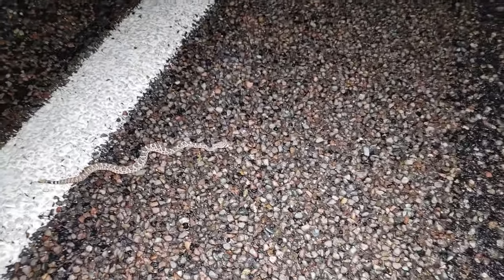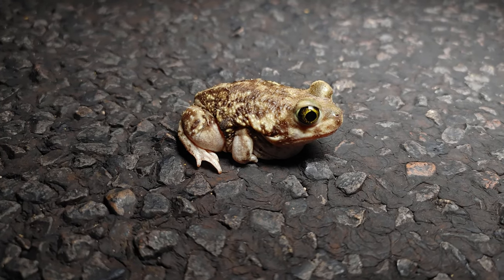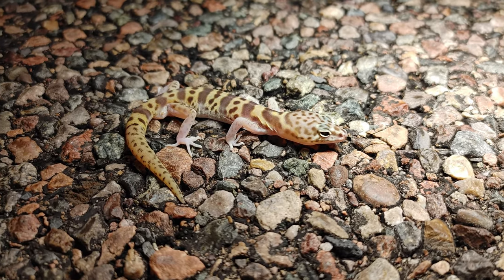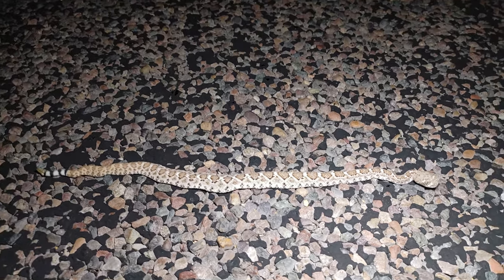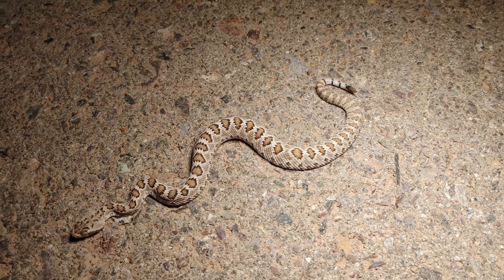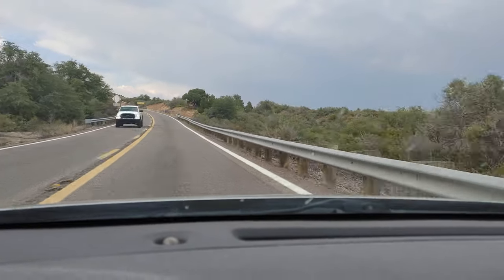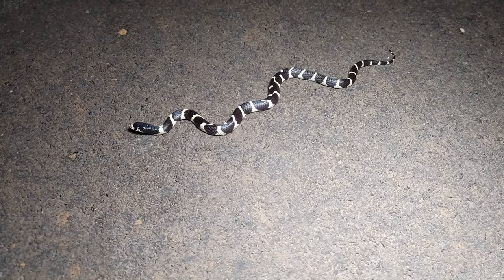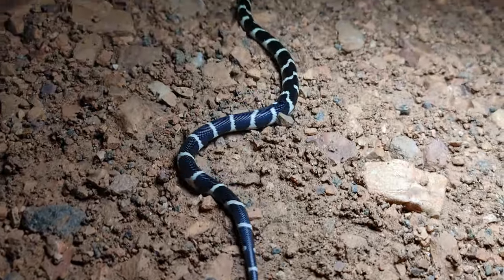California Kingsnake and TONS of Baby Rattlesnakes! Herping Arizona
I missed out on some targets during these two days of herping in Arizona, but I still managed to see a good number of rattlesnakes and other herps!